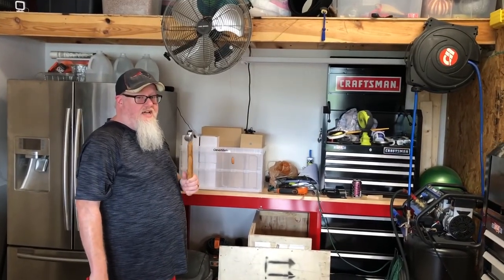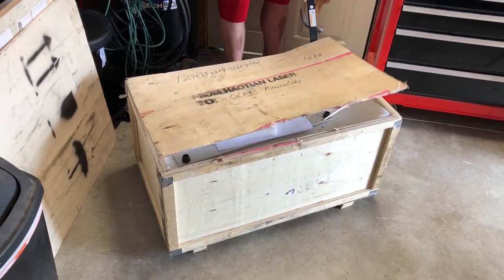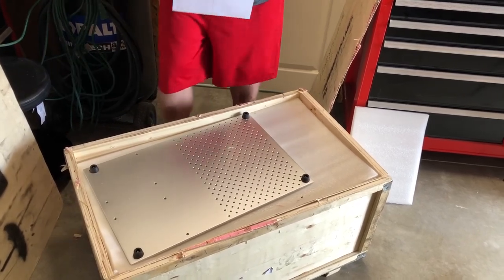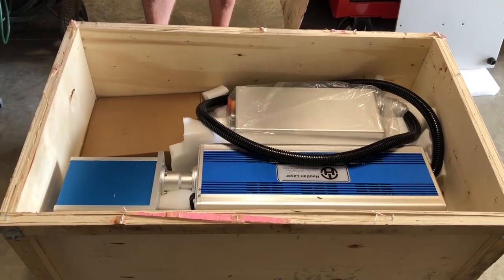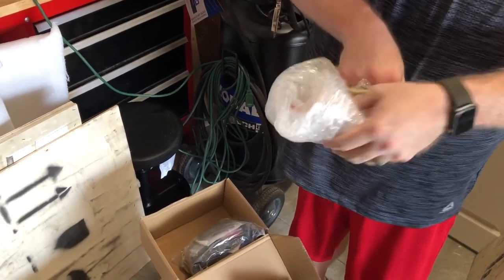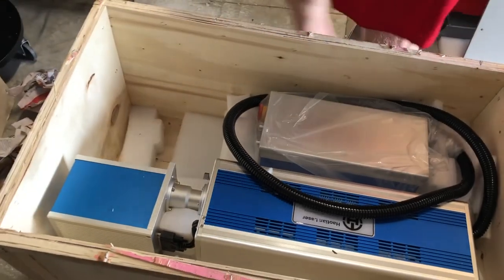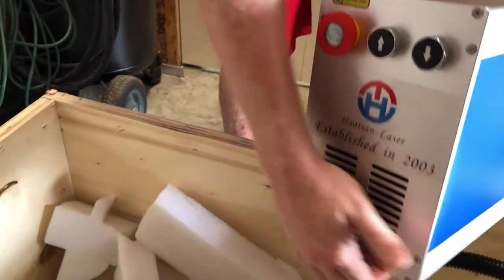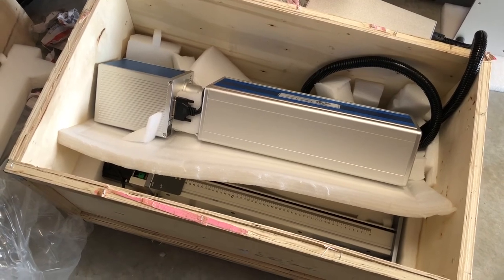Unboxing Haotian 35w Co2 Galvo Laser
Unboxing a 35w co2 galvo Haotian laser. For more information on ordering one contact Pascal Lui @